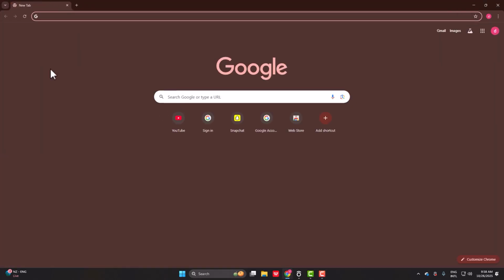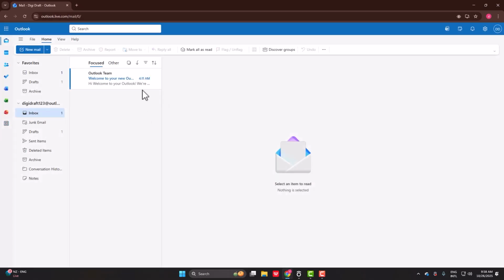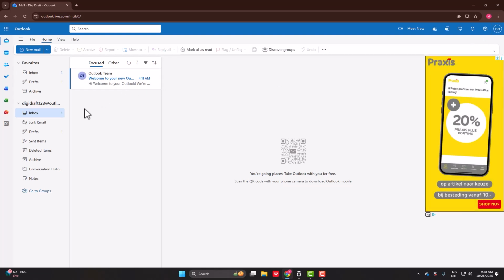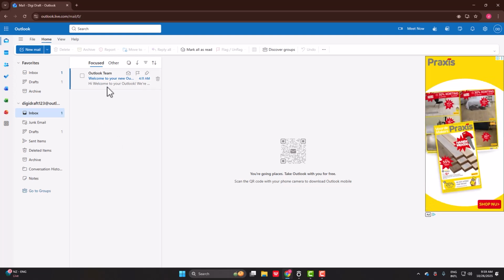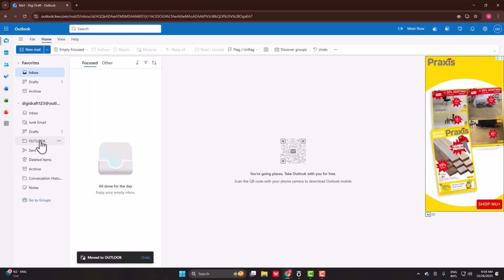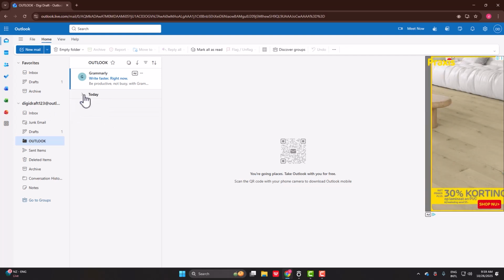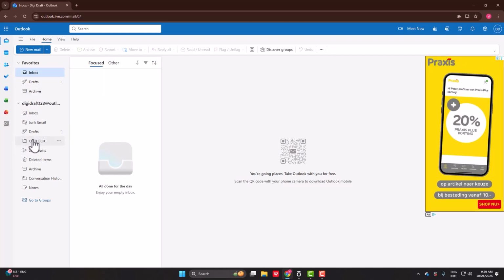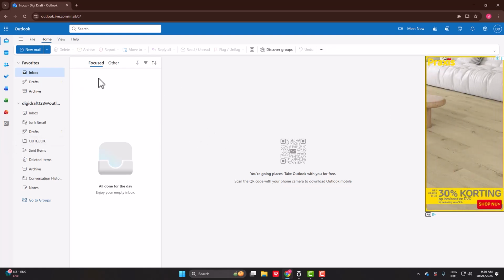How to Organize Emails with Folders in Outlook | Step-by-Step 2026 Guide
Learn how to organize emails with folders in Outlook quickly and efficiently in 2026! This step-by-step guide shows you how to create folders, subfolders, and categories, and automate email sorting to keep your inbox clean and productive. We’ll cover tips for naming folders effectively, using rules for automatic sorting, and managing your Outlook inbox like a pro. Perfect for students, professionals, and anyone who wants to streamline email management, prioritize important messages, and improve productivity. Follow this updated guide to make your Outlook inbox organized and efficient in 2026.